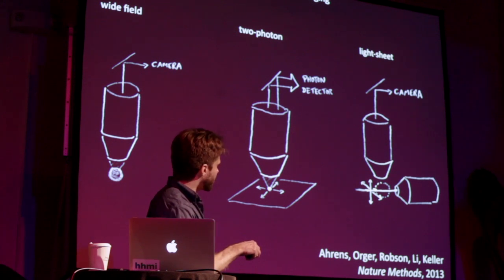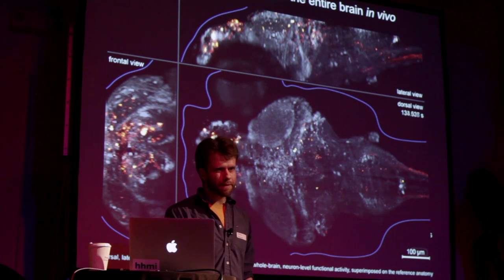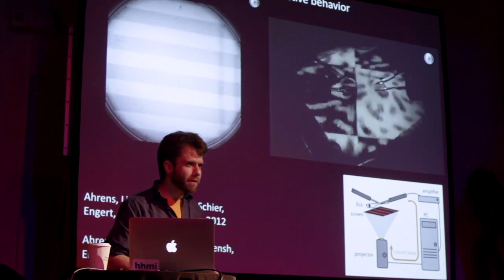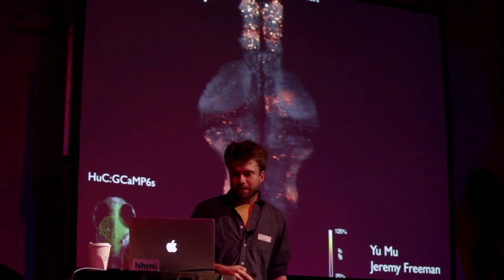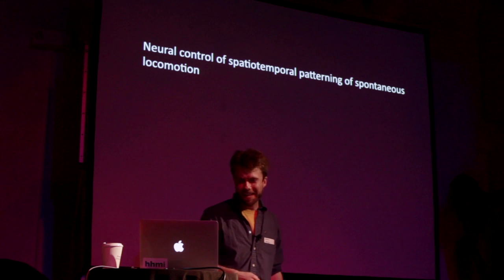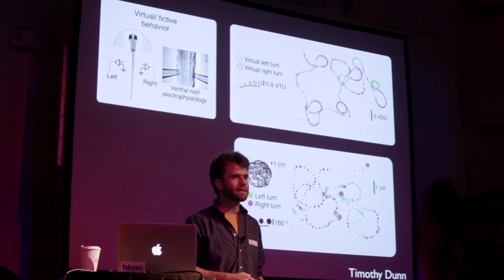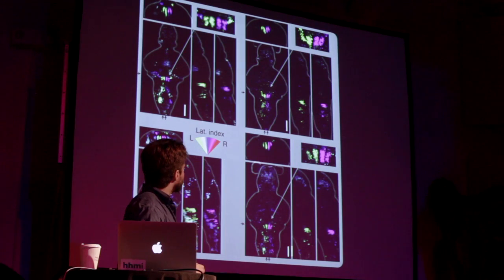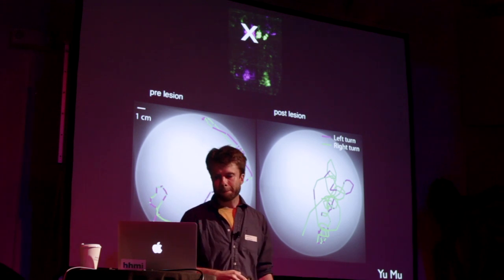Misha Ahrens - "Fish and Chips"